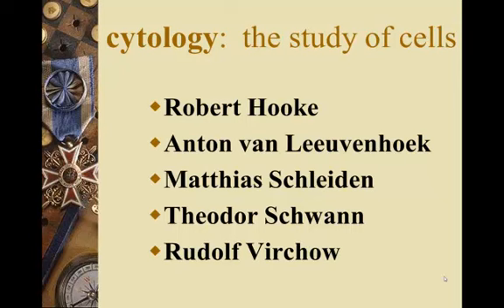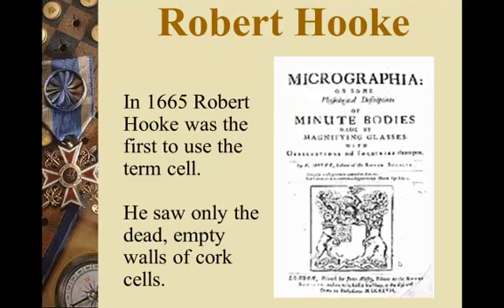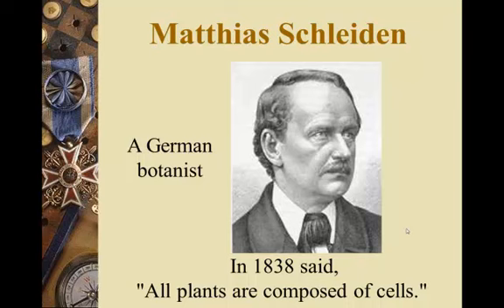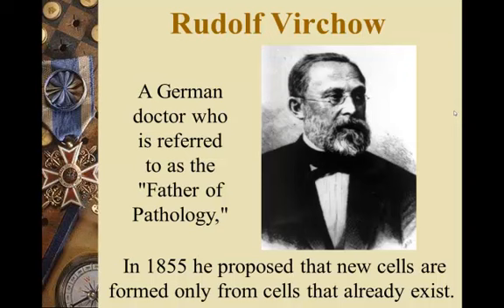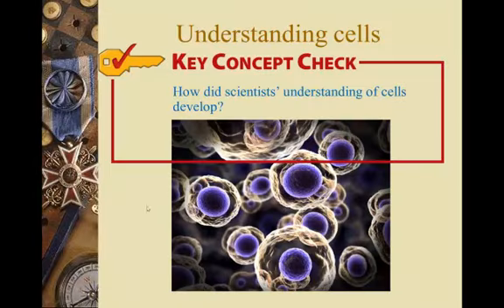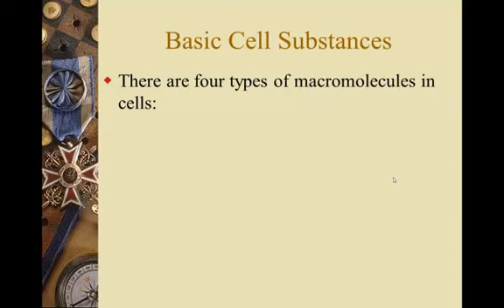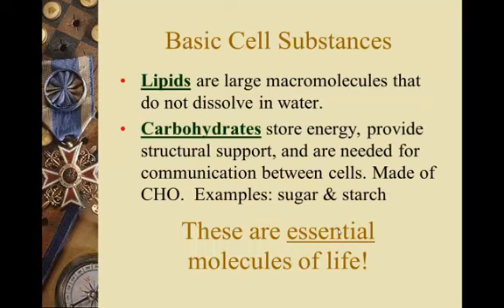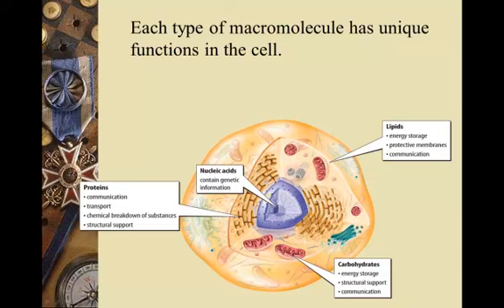Chapter 2 Lesson 1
Cells & Life
cell theory